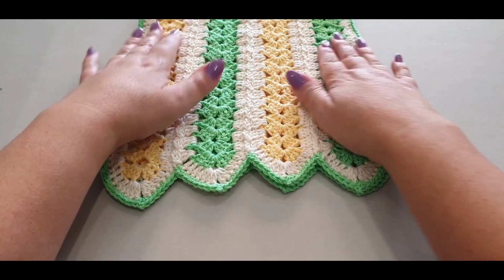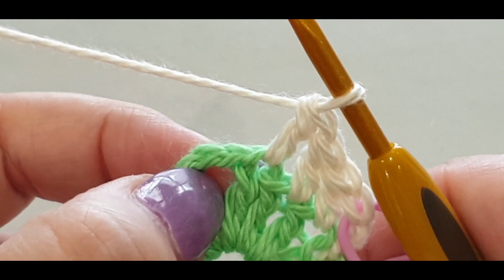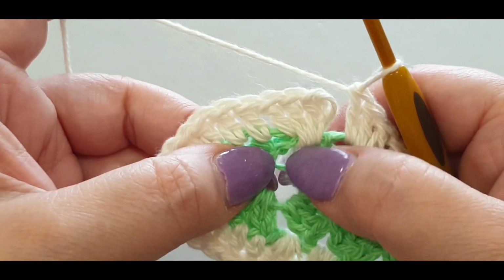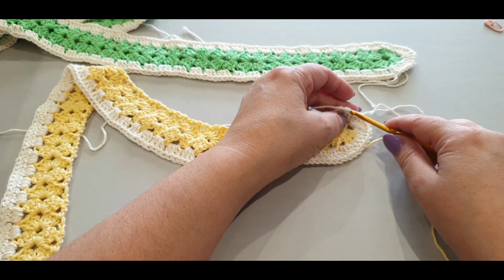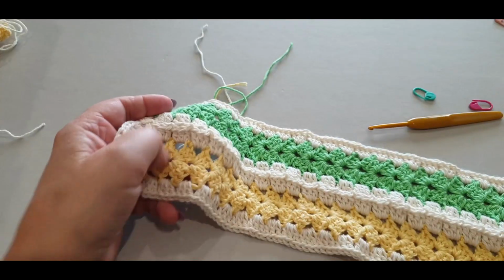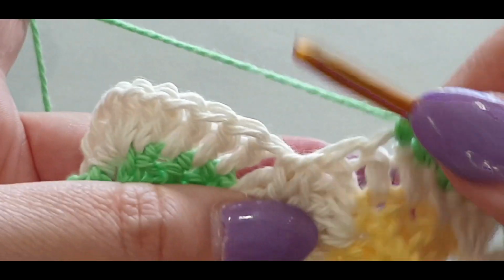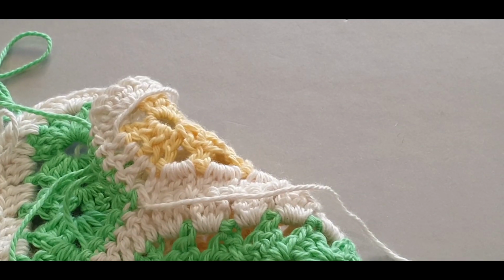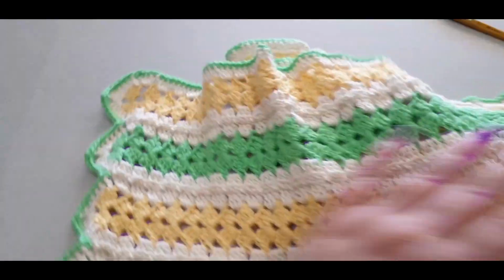Mile-a--Minute Crochet Table Runner or Blanket / Part 2/2 / Final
Welcome to Wow! Crochet Designs. In today's tutorial we are creating Part2/2 of our first Mile-a-Minute Crochet Project, the Table Runner.
This gorgeous pattern can be used for so many projects. It is quick and including beginner friendly instructions.
Enjoy and happy crocheting to you :D

Australia